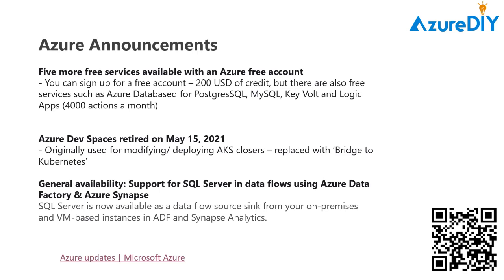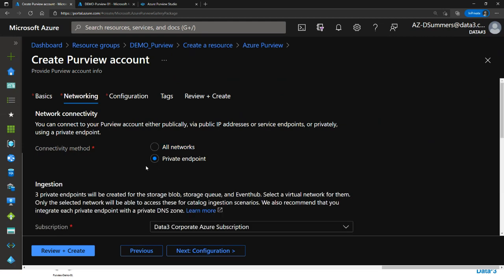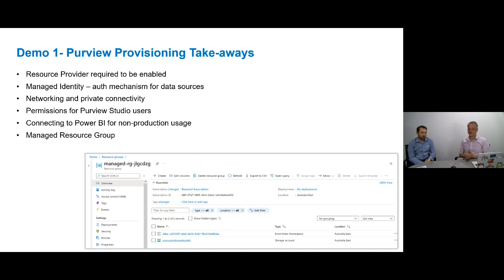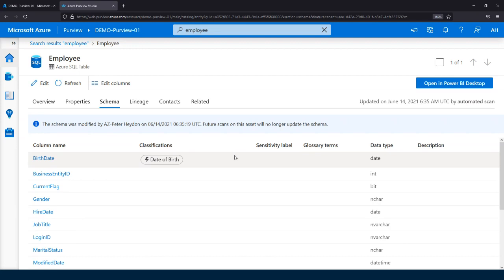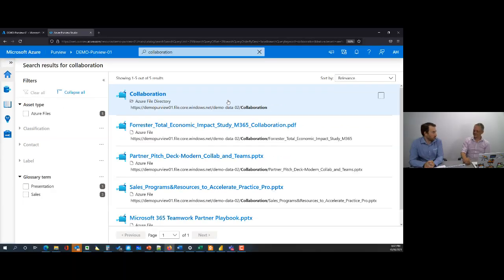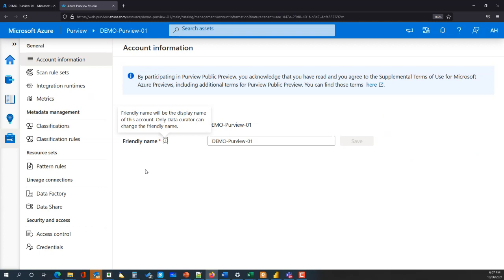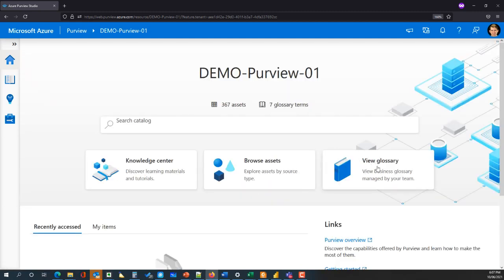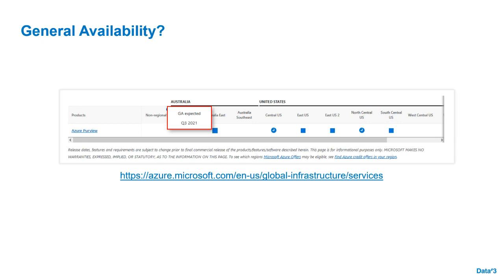Azure DIY S04 E06 - Getting the most out of your data - Purview Deep Dive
Join Peter Heydon and David Summers from Data 3 on best practices around data management/getting the most out of Purview

Many organisations have more data available to them today than they can effectively manage. Microsoft Purview was designed with this challenge in mind. Purview is a unified data governance platform which automates the discovery of data, cataloguing of data, mapping of data, lineage tracking.

Join Microsoft and Data#3 as we dive deep into the new service. This session will be overflowing with demos.